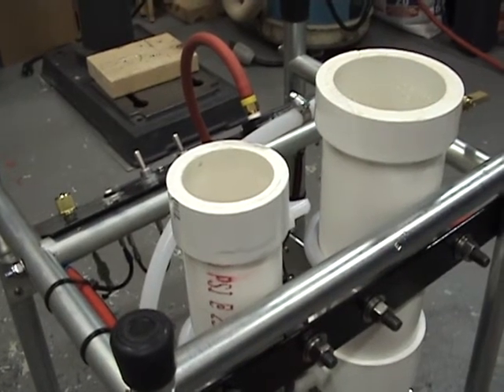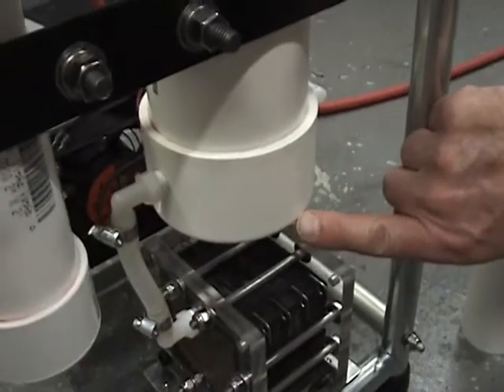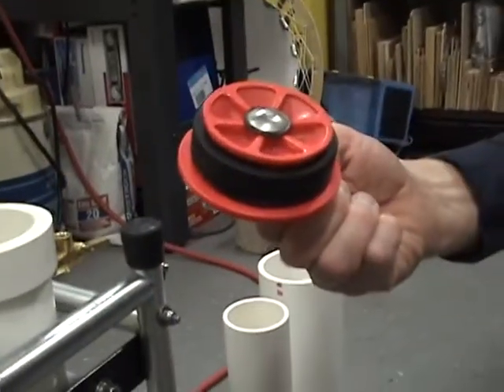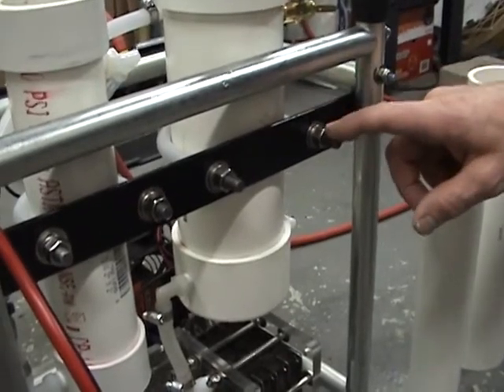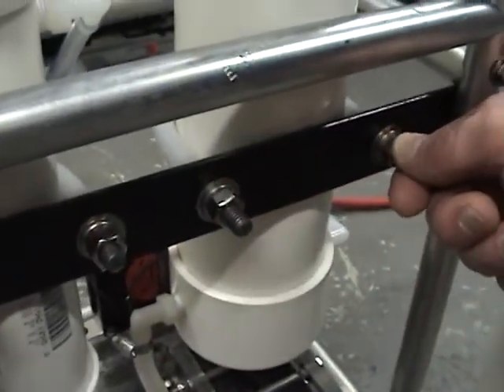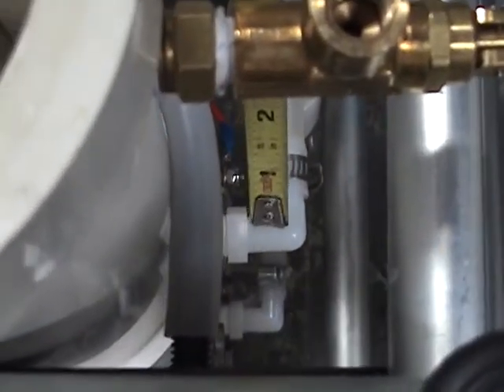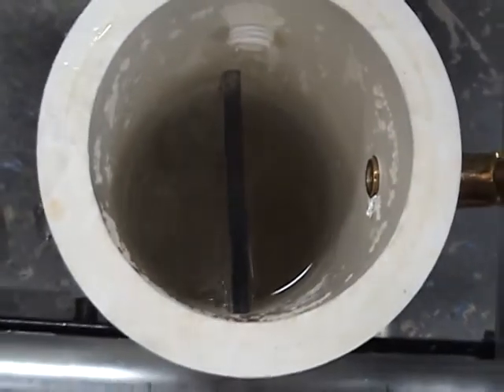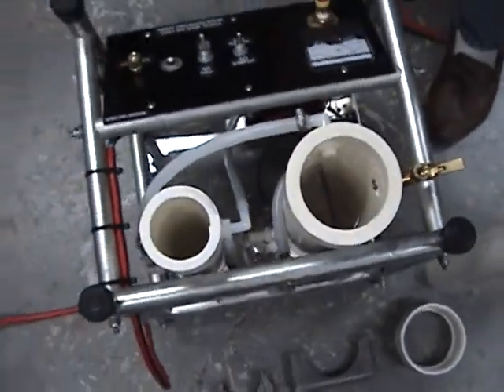HHO TANK CONSTRUCTION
How to build an explosion proof hho tank.